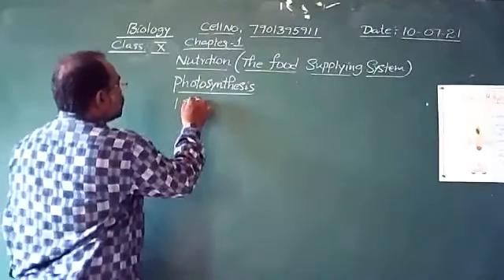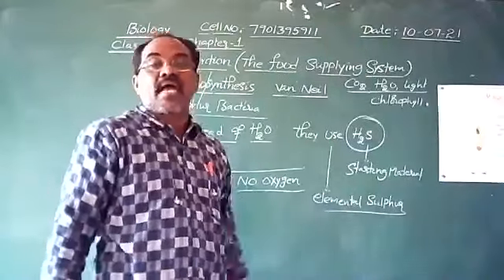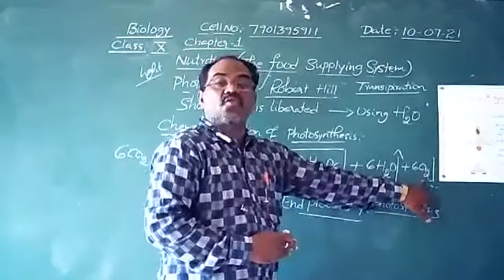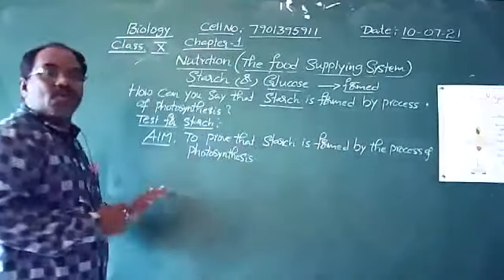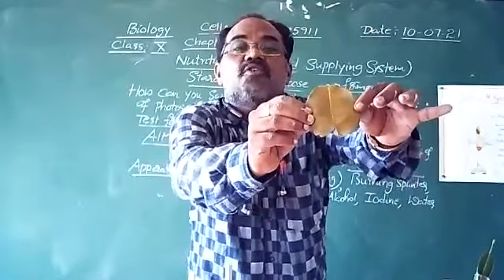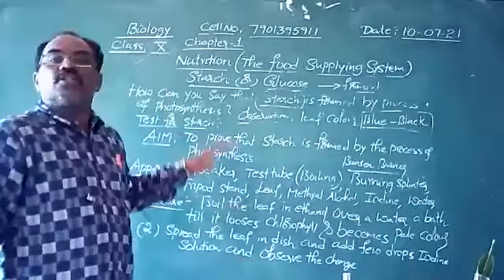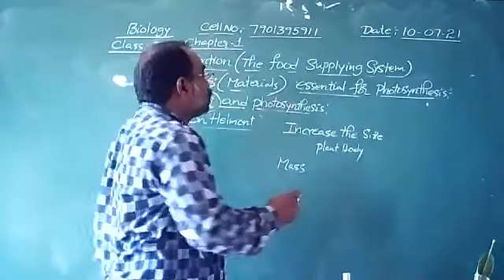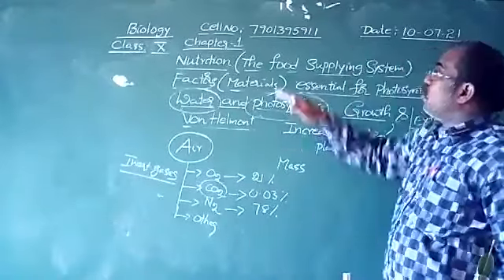10 th Class Biology Chapter-1 Photosynthesis (test for starch)